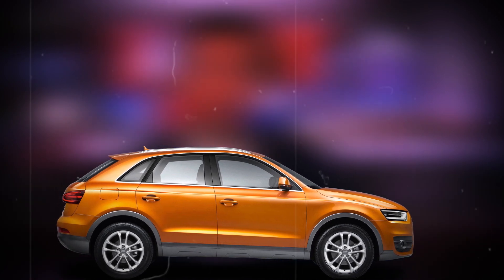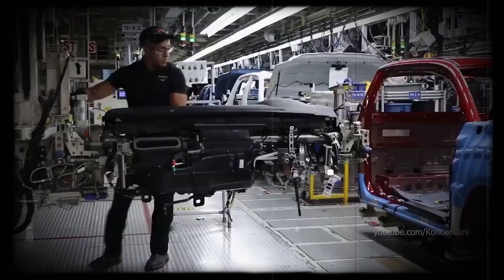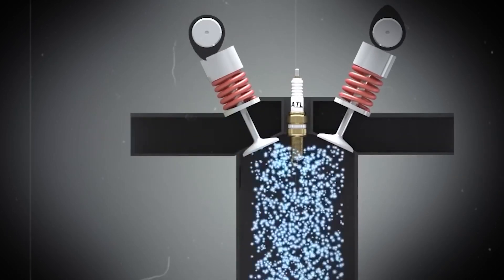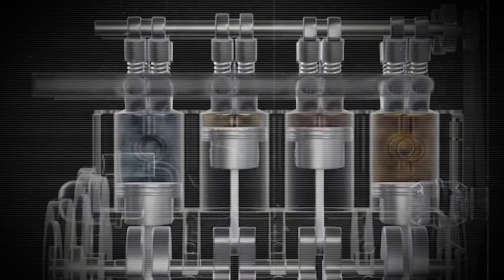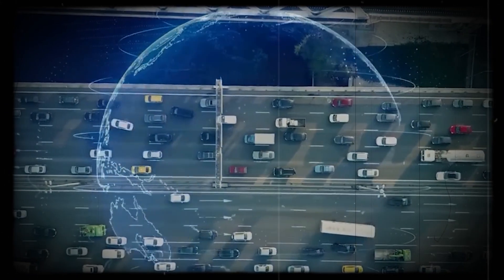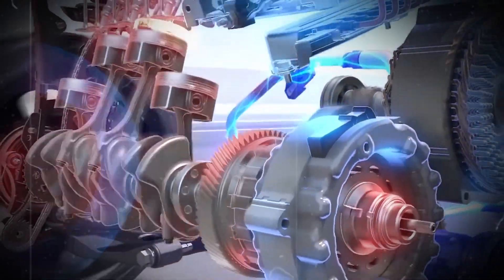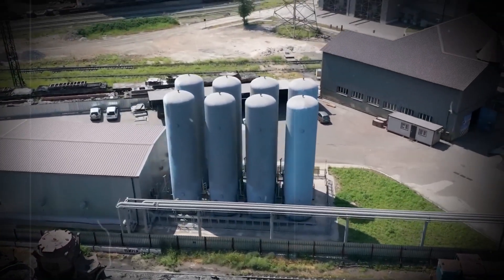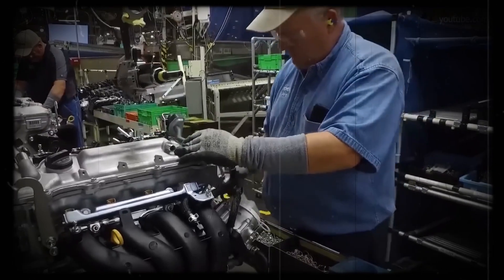This Water Engine Will Transform the Car Industry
"This Water Engine Will Transform the Car Industry: Unveiling the Innovation" hints at a groundbreaking development in the automotive industry, suggesting the invention of a water engine that could revolutionize vehicle technology.

The term "water engine" might imply a propulsion system that utilizes water as a primary source of fuel or energy, potentially offering significant advantages over traditional internal combustion engines or electric powertrains.

The phrase "transform the car industry" suggests that this innovation could have far-reaching implications, potentially leading to changes in vehicle design, manufacturing, and usage patterns. If successful, such a technology could disrupt established norms and reshape the automotive landscape.

The use of "unveiling the innovation" indicates that there may be a forthcoming announcement or revelation about this water engine, likely accompanied by detailed information about its workings, efficiency, environmental impact, and potential applications.

Overall, this headline generates anticipation and curiosity about a potentially game-changing advancement in automotive technology, inviting readers to learn more about the innovation and its potential impact on the future of transportation.

Water Engine, Automotive Innovation, Car Industry, Green Technology, Eco-Friendly Cars, Sustainable Transportation, Alternative Fuels, Renewable Energy, Automotive Engineering, Future Mobility, Environmental Innovation, Hydrogen Fuel, Green Energy, Eco-Friendly Vehicles, Automotive Technology

On this Green Garage channel we will look at the future of automotive innovation, explore emerging green technology with electric vehicles, share the latest advancements in green transportation, EV news, and environmentally friendly driving solutions.